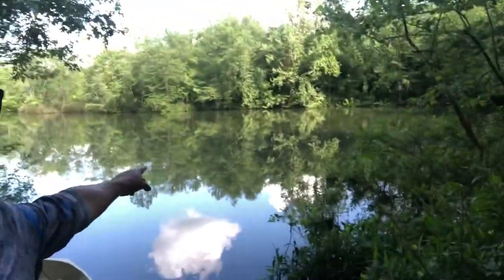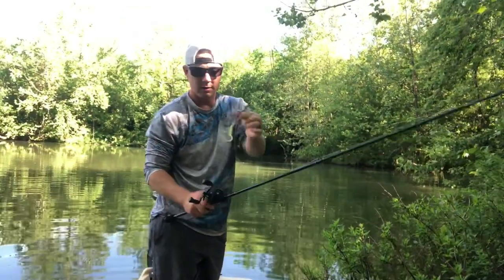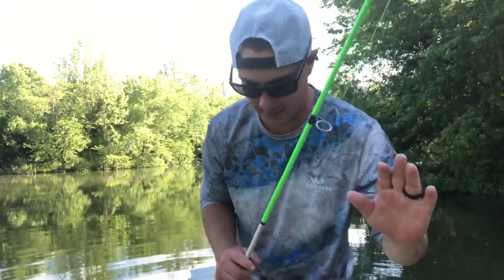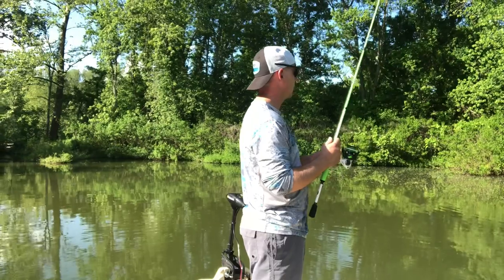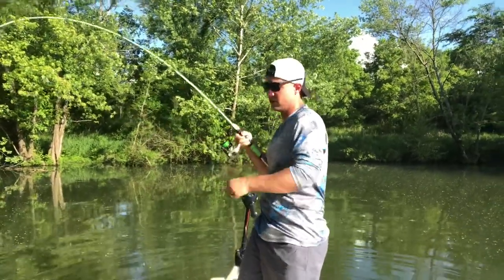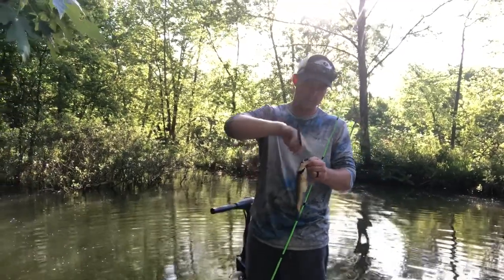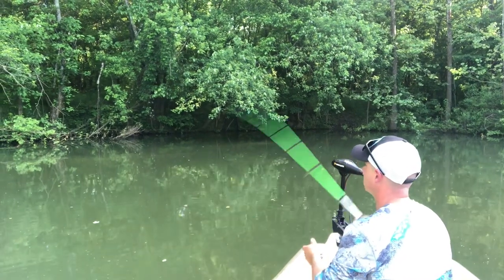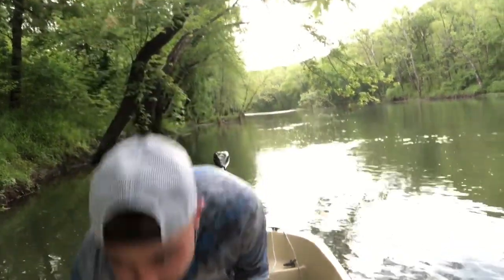Sun Dolphin American 12 Jon Boat Adventures // Chunks Were Pulled In Boys // Episode 2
This is the second episode of my new Sun Dolphin American 12 Jon Boat Series. I went out to a local pond/lake to fish for largemouth and smallmouth, I was throwing mainly a weightless senko, and a pumpkin seed lizard for the smallies. We ended up hooking up a decent largie and one good smallie.